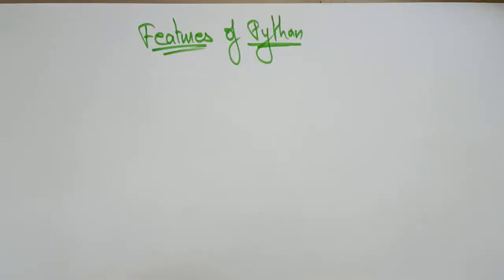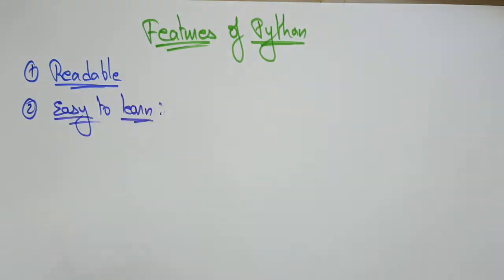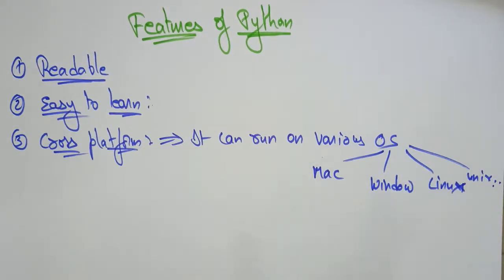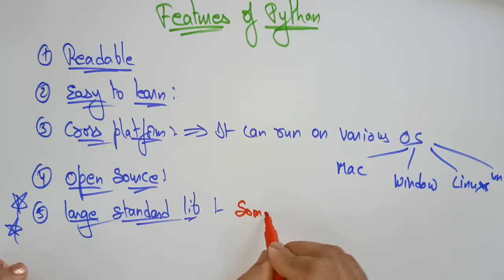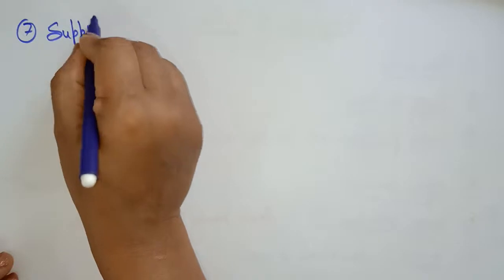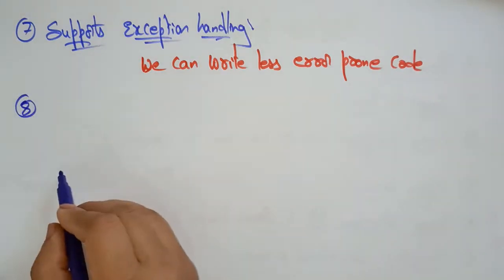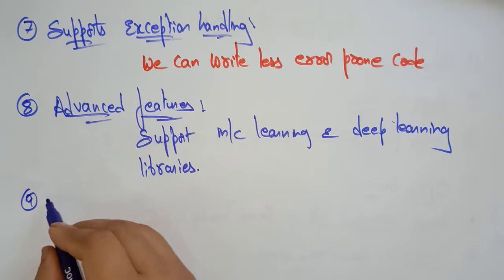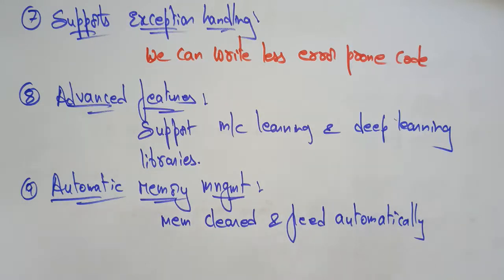lec 3| features of python|By BhanuPriya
This video explains about the features of Python language